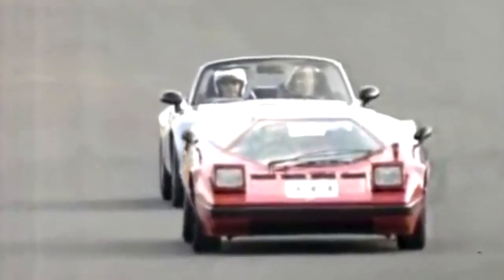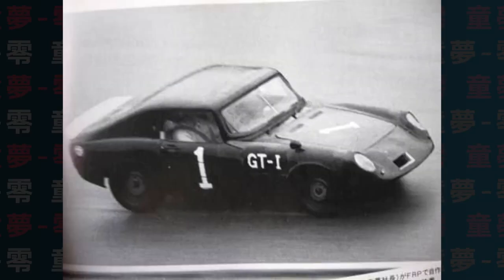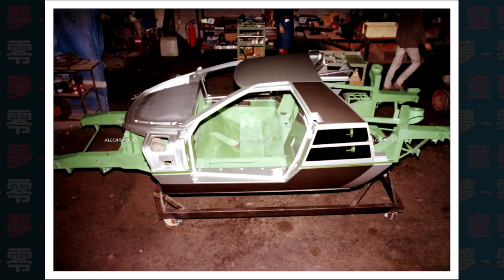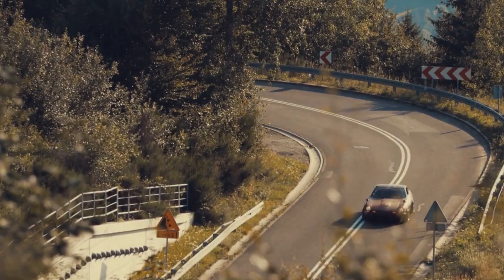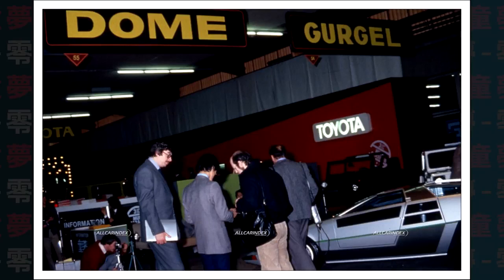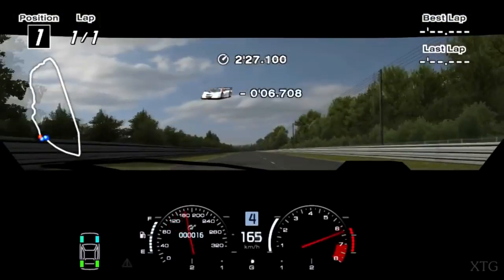Dome Zero | Development History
Music

Intro
Dan Mason ダン·メイソン - Summer Melody

Shaun Schmitke
Benjamin Heyen
Raz Hussain
JAMES RONDEPIERRE
Benedikt
Tomas Rosendahl
Joonas Kanerva